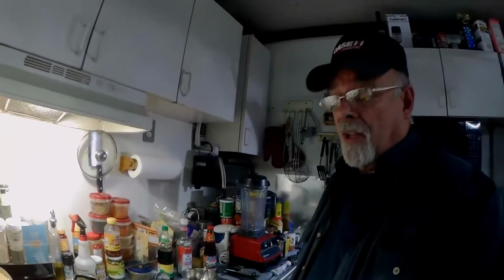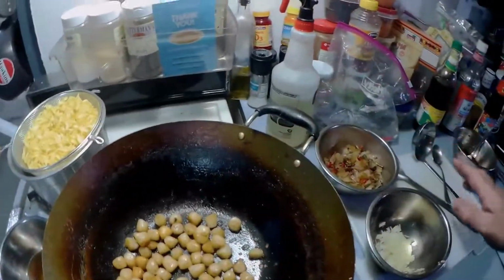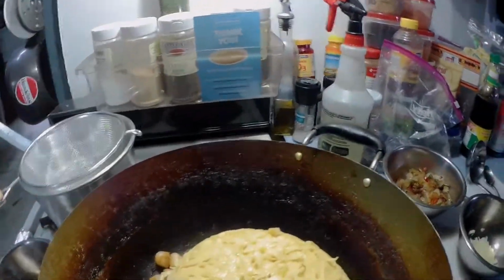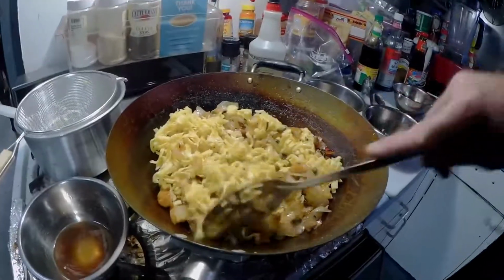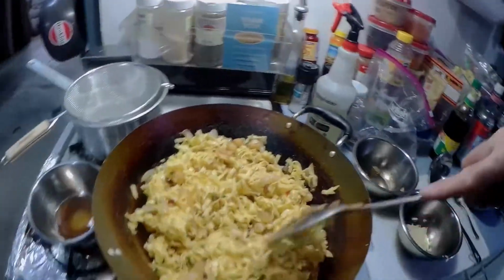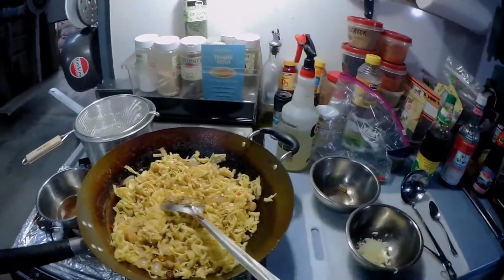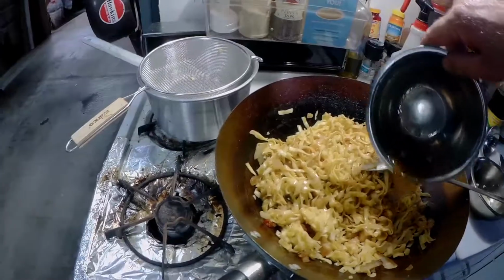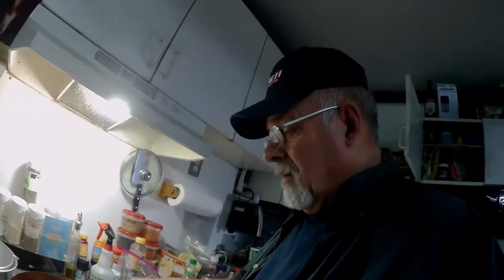Pancit - Garage Style :-)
Filipino dish !